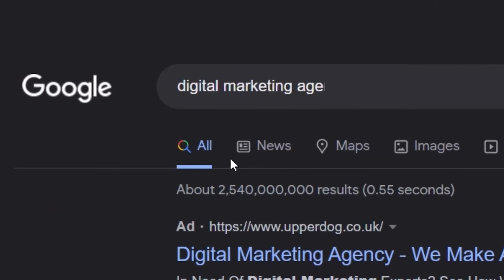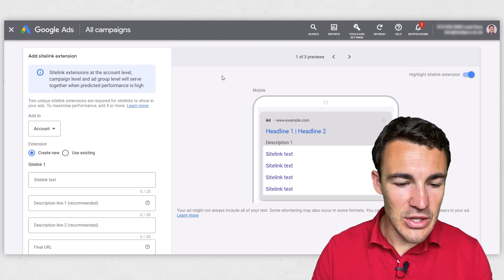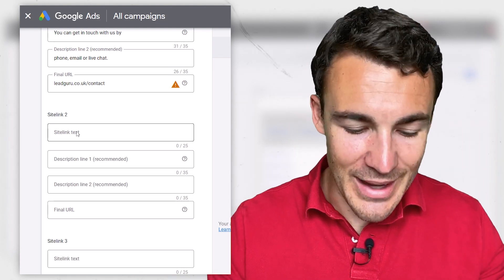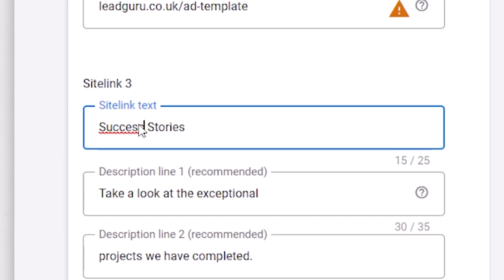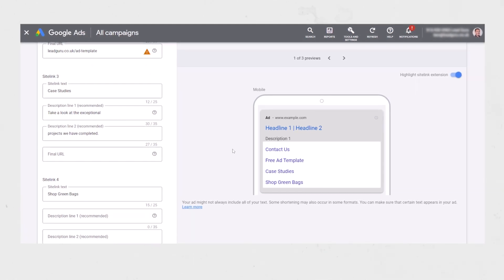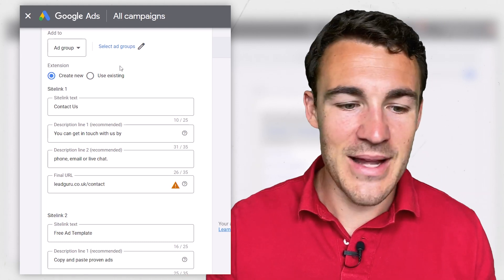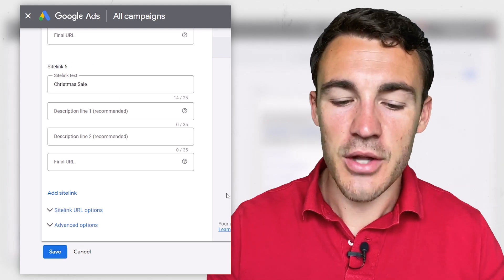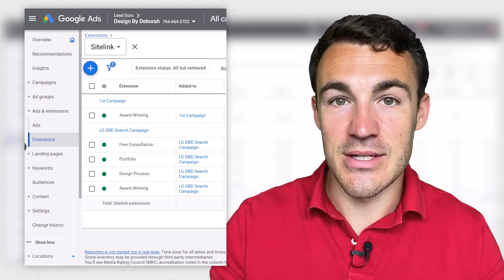Google Ads Sitelink Extensions - Examples & Best Practices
Want my agency to run your Google ads for you?

In this video I explain what Google Ads sitelink extensions are...

Why it's important to add sitelink extensions to your Google Ads...

And how to get the best results when using Google Ad sitelink extensions.

I also give you a number of Google Ads sitelink extensions examples that you can model from.

And I share sitelink extension best practices as well.

CHAPTERS:

0:00 Intro
0:13 What are Google Ads sitelink extensions?
0:40 Why are sitelink extensions important?
1:30 How to create Google Ads sitelink extensions
6:32 Google Ads sitelink extensions best practices
10:12 How to assess sitelink extension performance
11:24 Create better Google ads